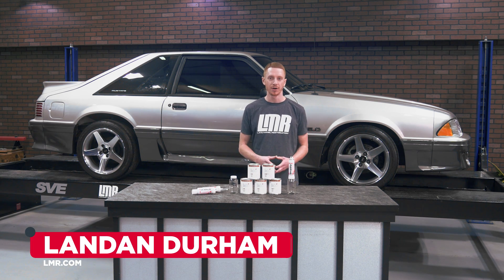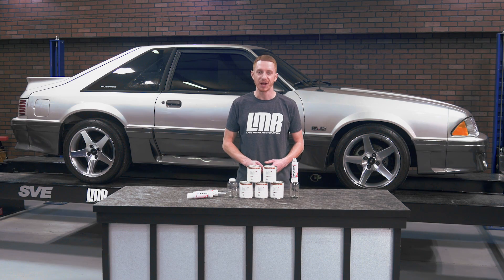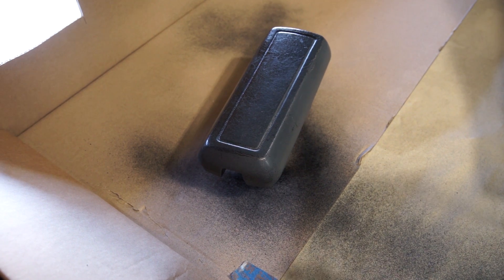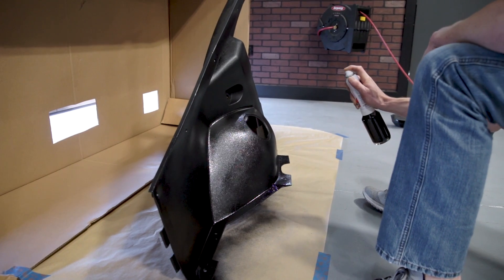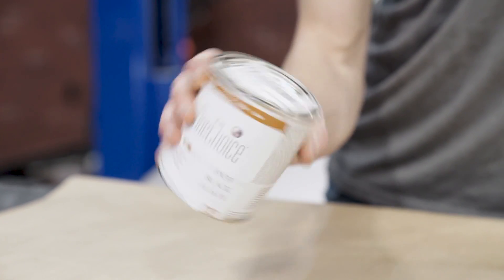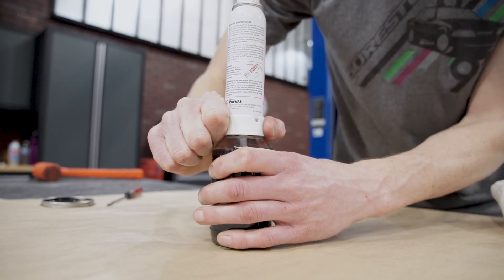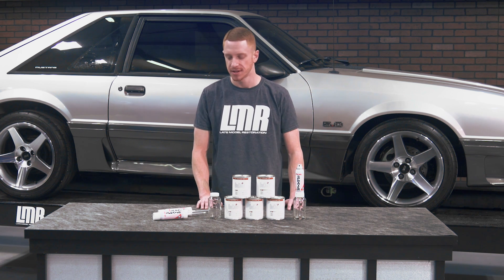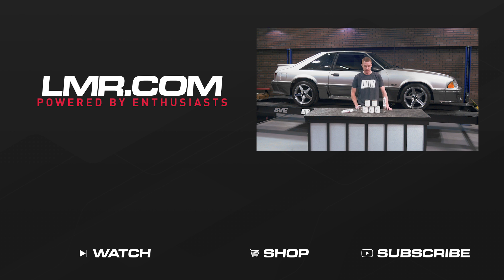Ford Mustang Interior Paint Systems - How To & Review (1979-2004)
Mustang Interior Paint Systems.
Rejuvenate the color in your Fox Body interior with this 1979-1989 Mustang black interior paint system from LMR! Over the years, the color of your interior tends to fade from overexposure to UV rays and other elements. Scuffs and scrapes can mark up your interior leaving a rough look behind. Now you can alleviate these issues and bring life back to your interior with this interior paint system!

PPG OneChoice Paint.
PPG OneChoice paint is utilized in this kit to provide you the truest and closest match to your factory color as possible. Currently available in single and two pint systems. The full pint (16oz) kit is equivalent to 5 cans of aerosol spray paint and you'll be able to paint approximately 60 square feet of interior space depending on the number of coats applied. The two pint (32oz) kit is equivalent to 10 cans of aerosol spray paint and will spray approximately 120 square feet of interior space depending on the number of coats applied. A flexing agent blended in the paint allows you to spray this on all hard and flexible interior surfaces for the ultimate in versatility! Best of all, no thinner or reducer is required with this paint.

Preval Sprayer Atomizer.
A Preval sprayer system is included with this kit to deliver a superior finished product compared to other methods. This sprayer features a patented Venturi Vacuum Process which draws the paint from the attached reservoir and provides a professional-grade finish without mixing the propellant and paint together. Because of this process, the atomization of the paint is very fine and lays evenly on the surface. When finished, simply clean the system with paint thinner if you have any paint and/or propellant left over.

Coverage Note:
- This kit includes enough paint to respray an entire interior (plastic & vinyl panels) the same color. If changing the color of an interior, more may be needed.

Safety Notes:
- LMR recommends working with this paint in a well-lit and well-ventilated area.
- Wear eye protection and pick up a respirator intended for painting before starting.